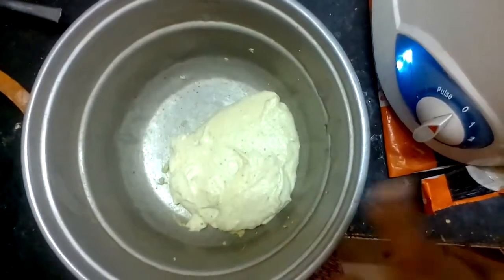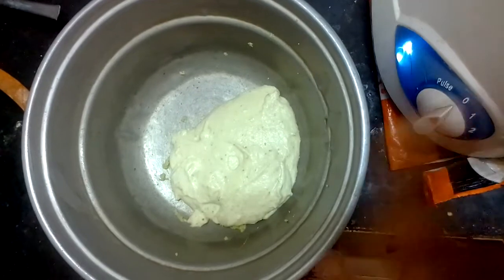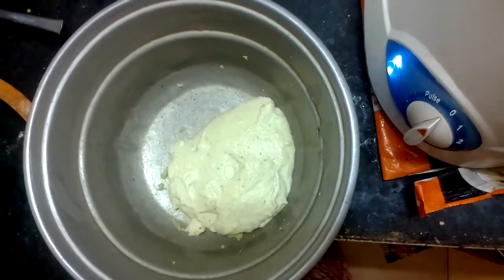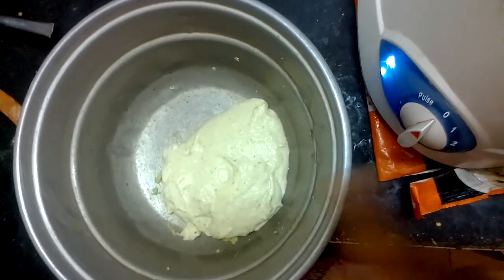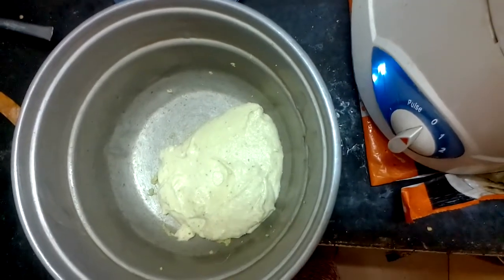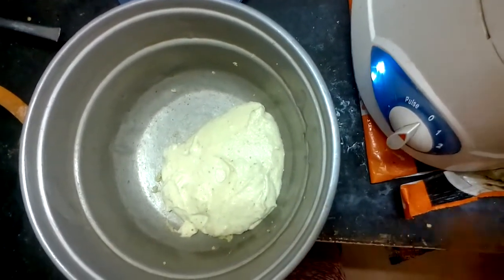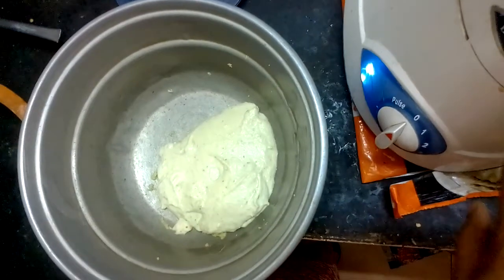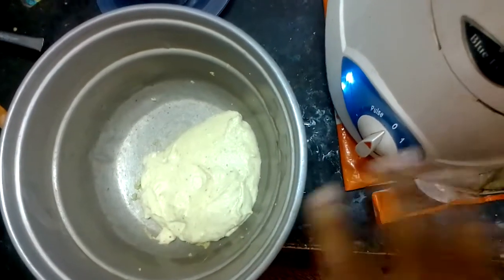vadai stage 5